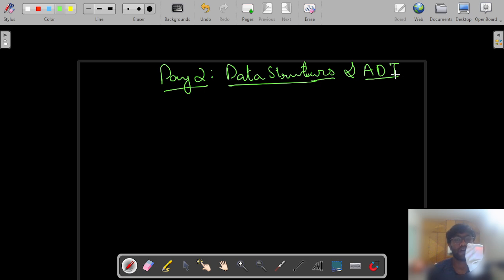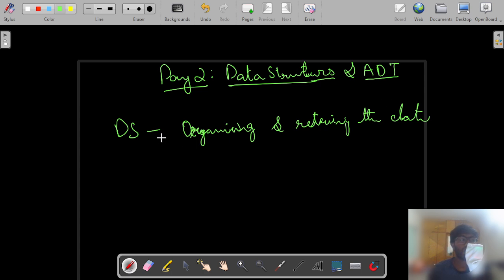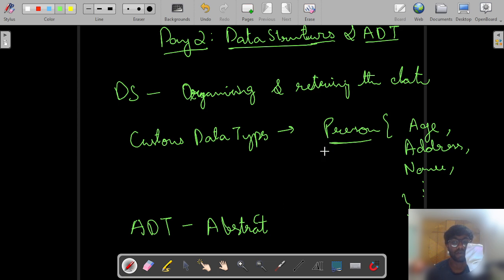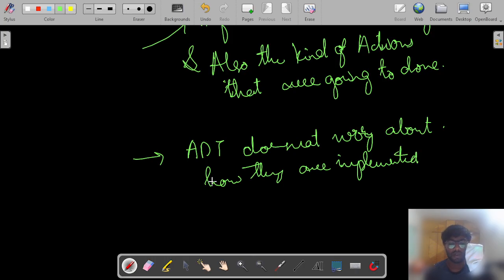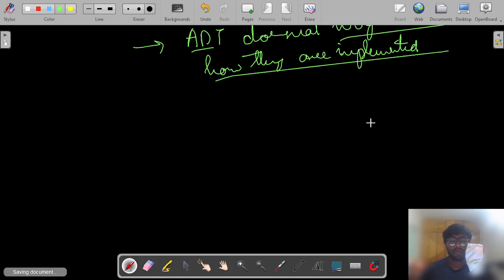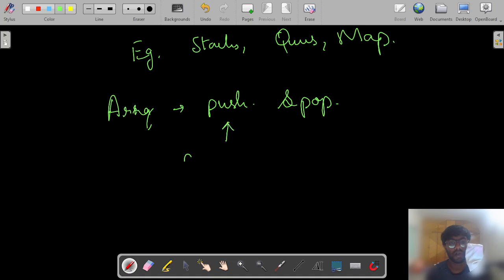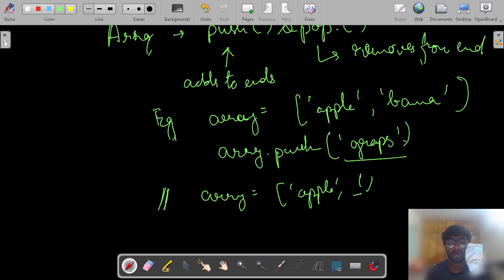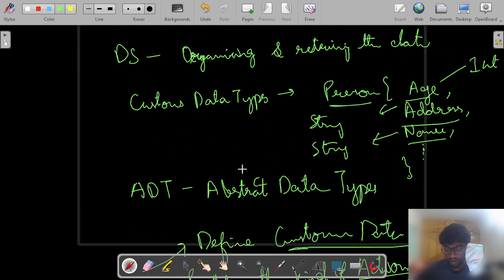2. Data Structures & ADTs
2. Data Structures & ADTs

In short vedios I am convering all the basic to advanced concepts needed to learn